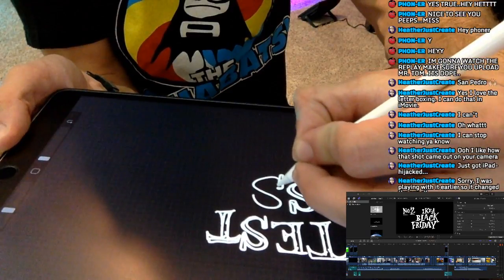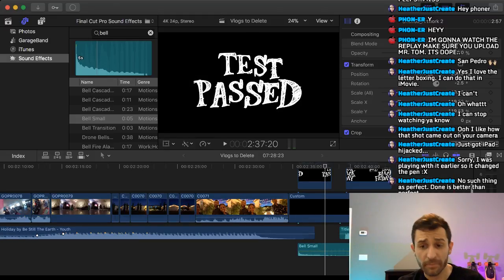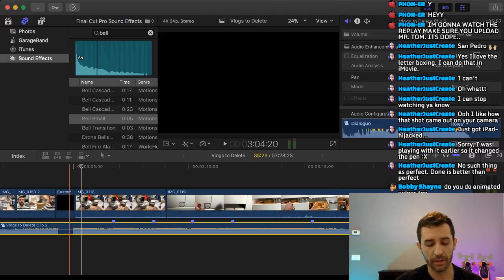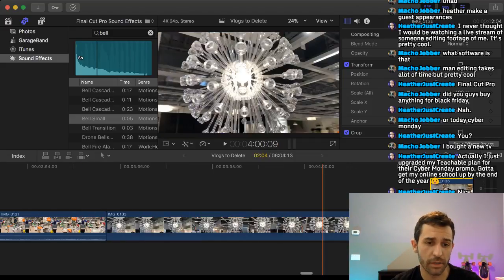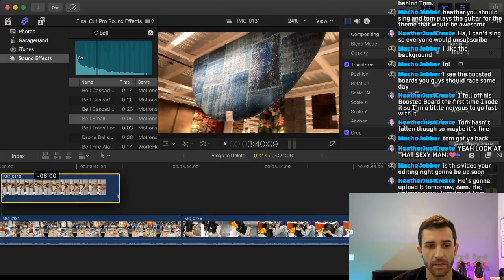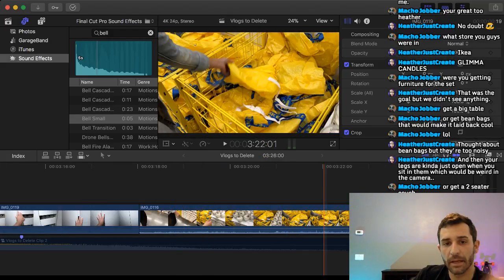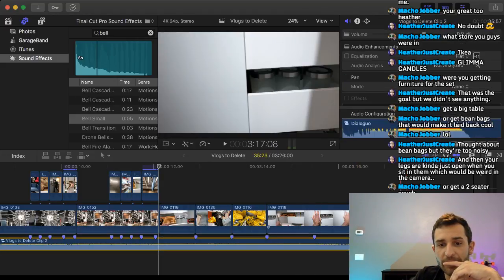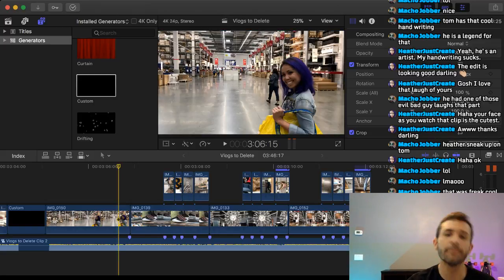LIVE: Final Cut Pro Editing Workflow! 🔴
Join me as I put the finishing touches on this week's Vlog episode! LIVE LIVE LIVE!

Here's a link to the site where you can generate CSS code for OBS live chat overlays:

🎬 Here’s the equipment I use to make my videos:
Sony RX100 V
Canon 6D II
Canon 16-35 f4 IS
Canon 35 f2 IS
Canon 24-105 f4 IS
DJI Mavic Pro
GoPro Hero 6 Black
Rode Videomic Pro Plus
Joby GorillaPod
Dracast Silkray 400
Fovitec Softbox Light
Manfrotto Tripod Head
Manfrotto 055x Tripod Legs
Tenba Messenger DNA 15
ThinkTank Streetwalker Hard Drive V2

About The Enthusiasm Project!
Tech • Vlogs • 3D Printing

My name is Tom. I’m a high school digital media teacher and I’m super enthusiastic about a lot of things. My goal is to create and share interesting stories, ideas, and more. Pretty simple, right?

Work hard. Be kind. Have fun.